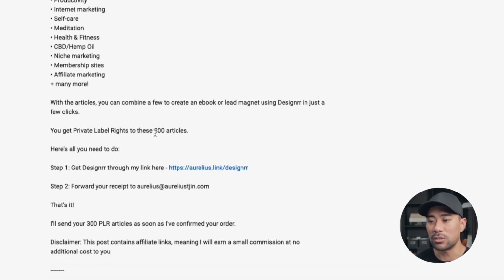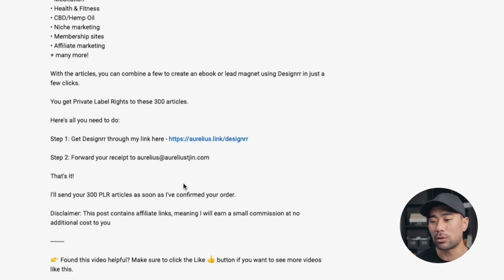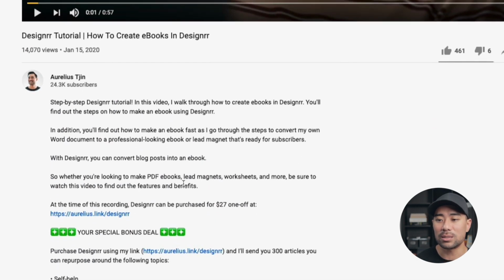How to Increase Affiliate Marketing Sales // Affiliate Marketing Tips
In this video, you'll learn HOW TO INCREASE AFFILIATE MARKETING SALES and some AFFILIATE MARKETING TIPS AND TECHNIQUES to getting more sales as an affiliate marketer. Using this one affiliate marketing "trick", you'll increase affiliate sales.

▼ ▽ MY SETUP

Canon M50 camera:

Sigma 16mm f1.4 lens:

Rode Procaster mic (for screen tutorials):

Rode NTG5 mic (for talking head videos):

Scarlette Solo USB audio interface:

sE Dynamite DM1 Pre-amp:

Mogami Studio Gold XLR cable:

Flexfit Delta (the hat I wear):